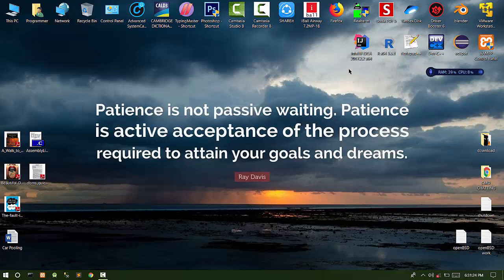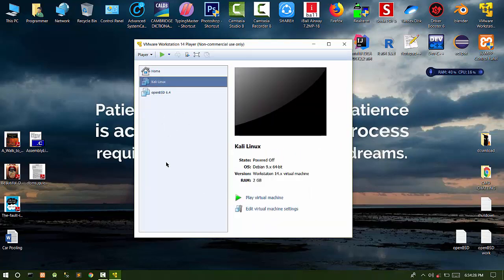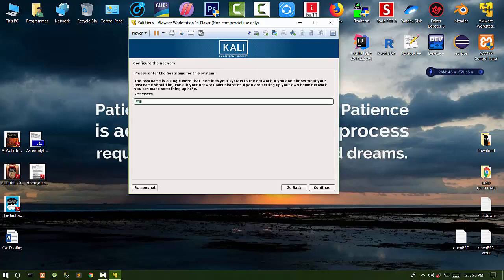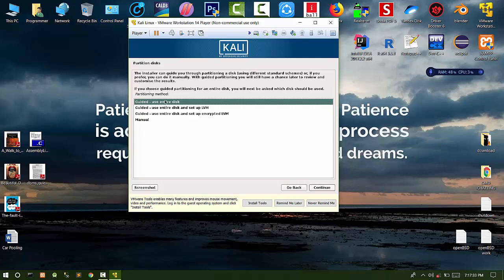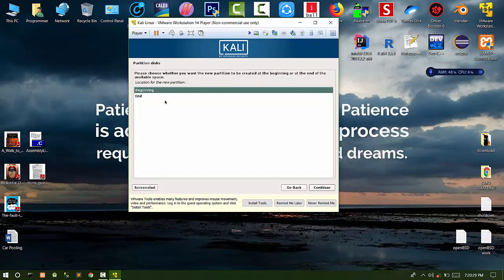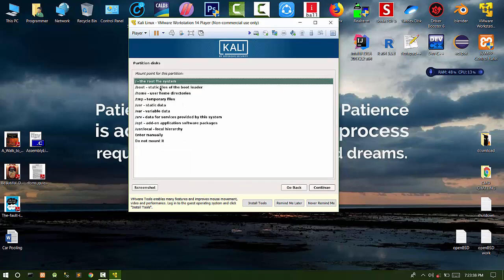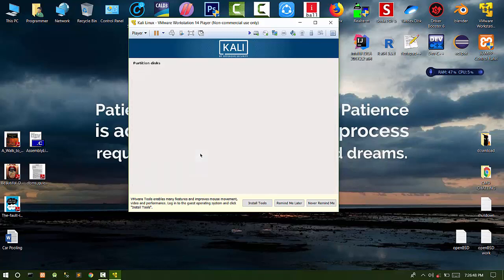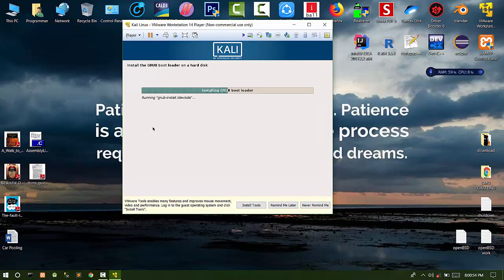Installing Kali in Vmware Player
This Video Guides through the Installation of Kali Linux on Vmware player.